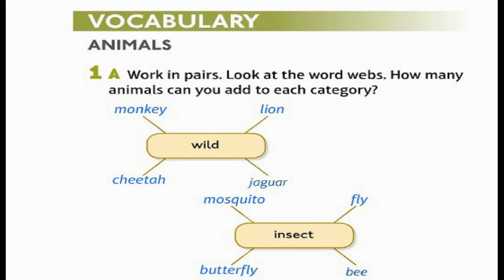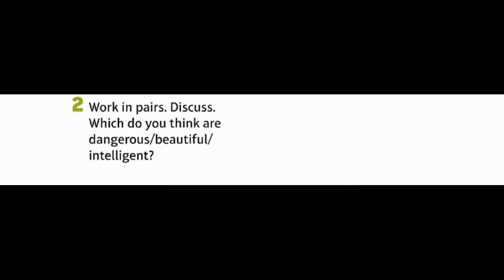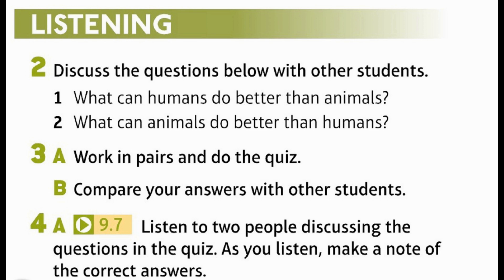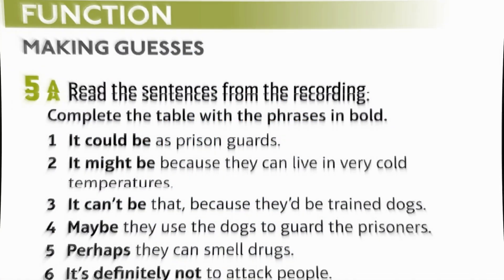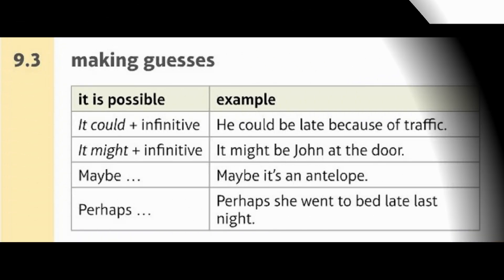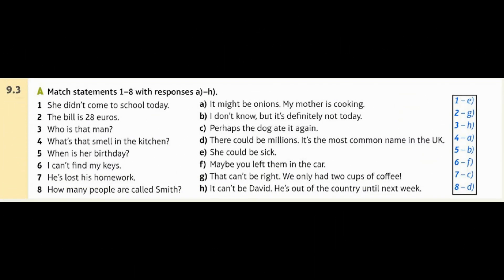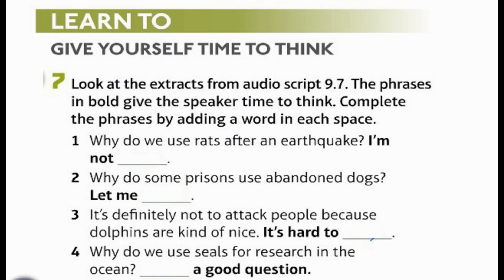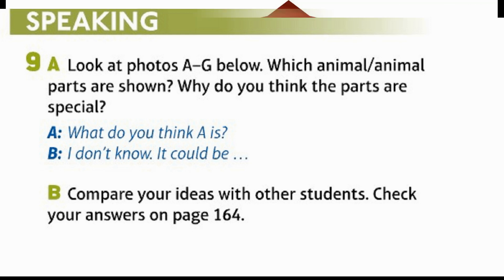IT COULD BE BECAUSE |Unit 9| 9.3 IT COULD BE BECAUSE | NATURE | English| Speak out Pre-intermediat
filipino to english
turkish to english
pronunciation
latin to english
english to latin
phrasal verbs
english grammar
swahili to english
english speaking course
spoken english classes near me
study english
spoken english course
fluent english
english stories to improve english
talkenglish

filipino to english
turkish to english
pronunciation
latin to english
english to latin
phrasal verbs
english grammar
swahili to english
english speaking course
study english
spoken english course
fluent english

english to korean
filipino to english
turkish to english
pronunciation
latin to english
english to latin
phrasal verbs
english grammar
swahili to english
english speaking course
study english
spoken english course
fluent english